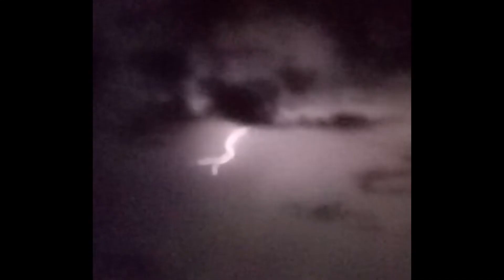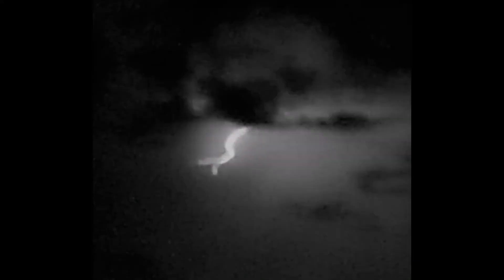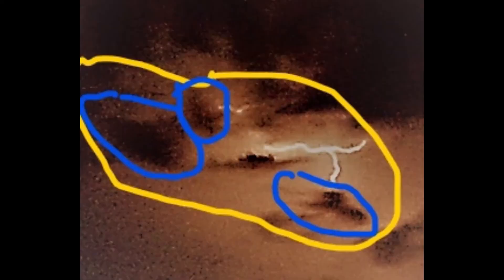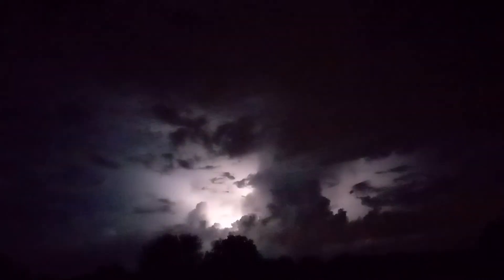UFO ..UAP... caught on video "charging" in cloud during Lightning storm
I saw something strange in the way the Lightning kept flashing in the same area of the sky/cloud. as we all know, "Lightning never strikes twice in the same place!" So I pulled over and filmed what you see. Then I took stop action photos of the strange looking "forks" of lightning, enlarged them, put them through filters, and found something VERY interesting and disturbing.

Occurrences, Situations, Experiences, Journeys, Travels, Adventures.